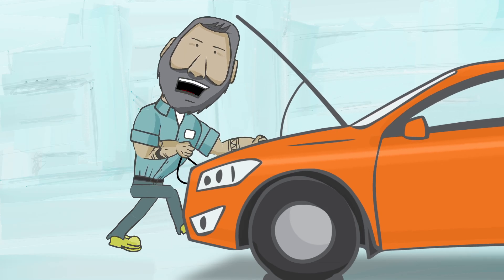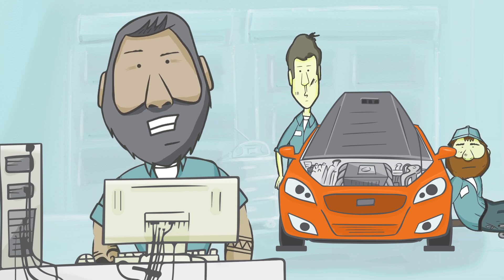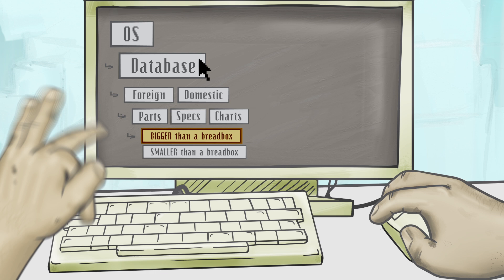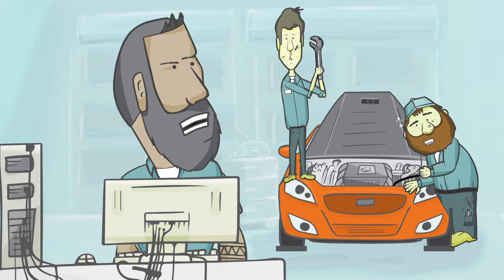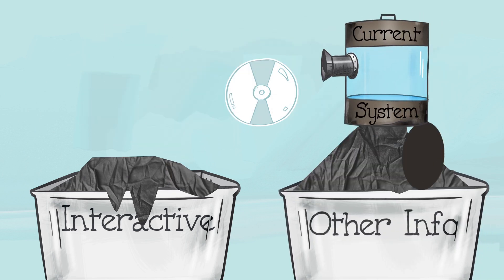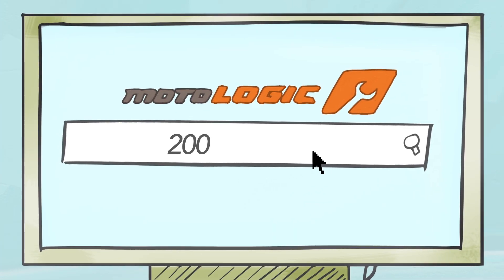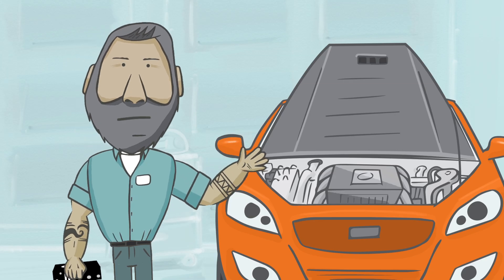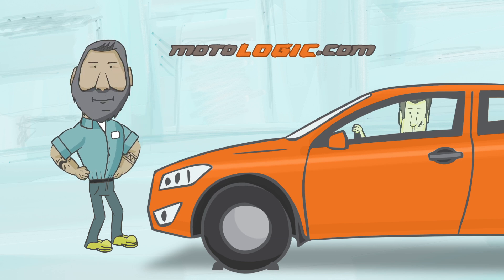MotoLOGIC - Fully Searchable OE Repair and Diagnostic Information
Turn Bays Faster with MotoLOGIC.  Our advanced search capabilities allow you to access un-edited OE information, just like the dealerships.  Search by DTC, symptoms, component type and more.